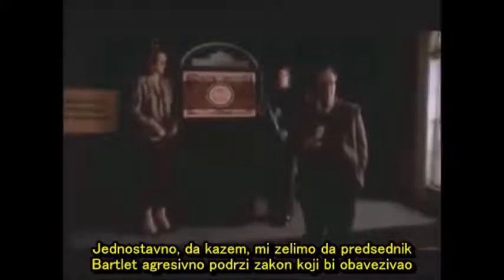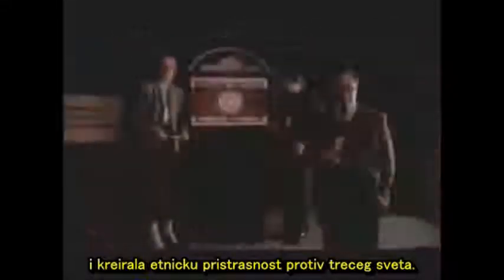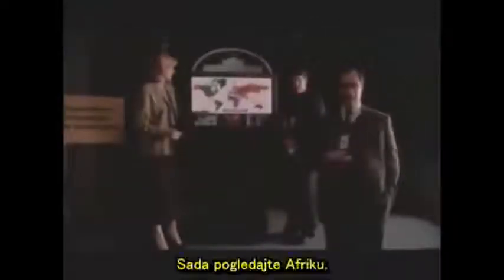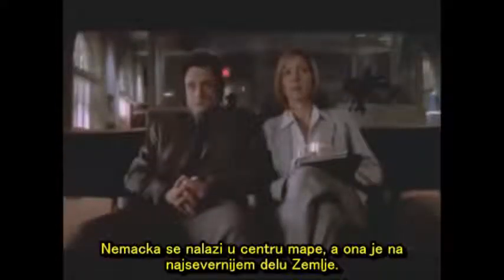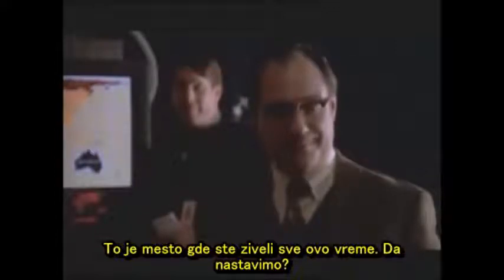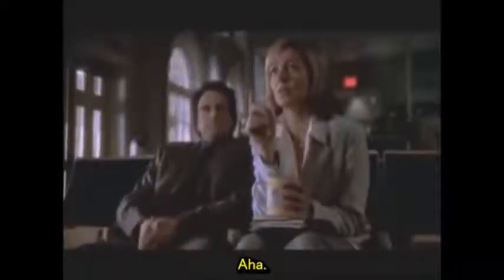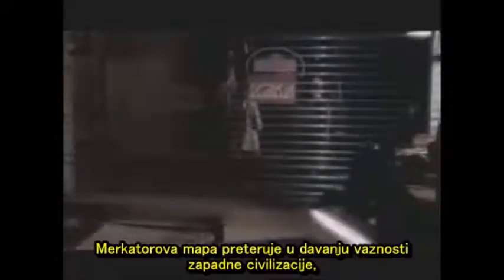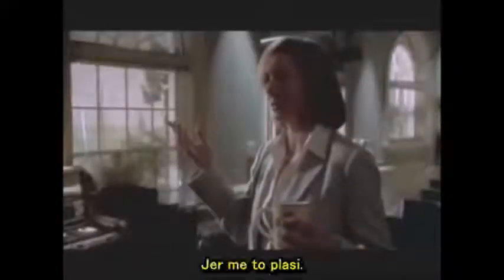Pitersonova mapa iz serije The West Wing [sa prevodom]